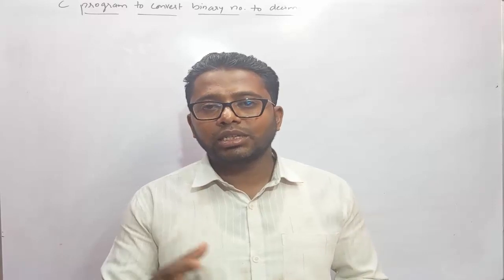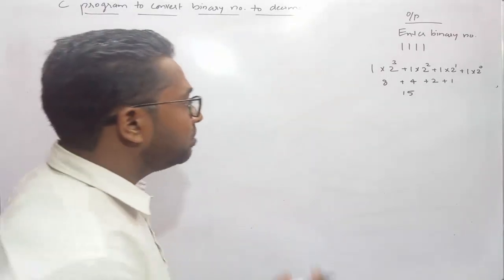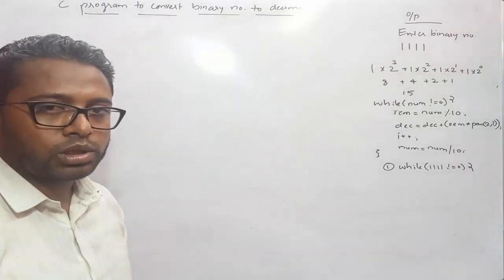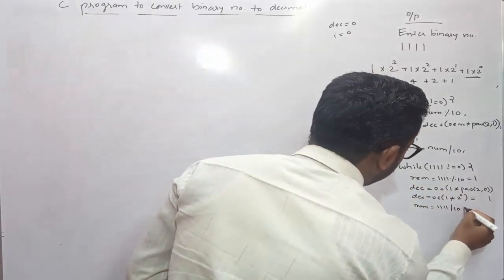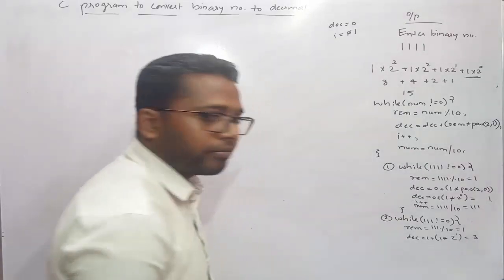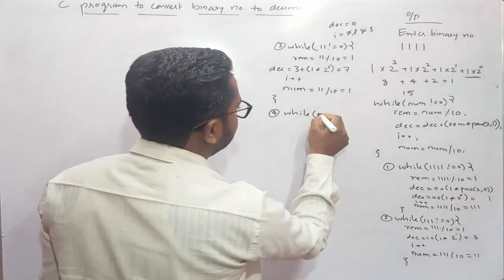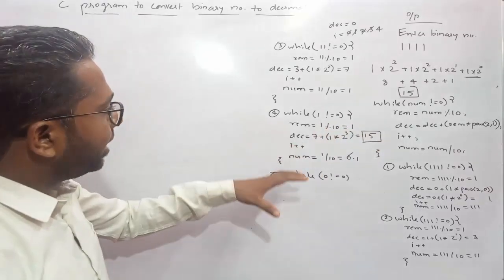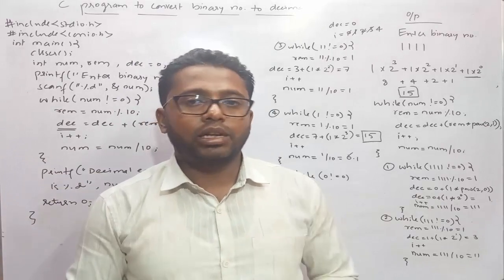How to write C program to convert binary number into decimal equivalent without using array Part-23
How to write C program to convert binary number into decimal equivalent without using array is a video tutorial for beginners.

How to write C program to convert binary number into decimal equivalent without using array is a video tutorial for beginners to learn the basic and fundamental concepts of C programming. In this video we will discuss the following concepts such as,
How to write C program to convert binary number into decimal equivalent without using array.
C program to convert binary number into decimal equivalent.
Convert binary number into decimal equivalent without using array.
How to convert binary to decimal using C programming.
Binary to decimal conversion using C language.
Fundamental concepts of C programming with examples.
Easy way to understand C programming.